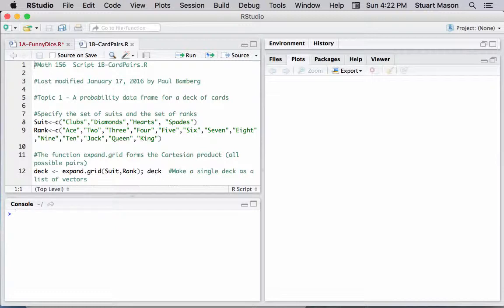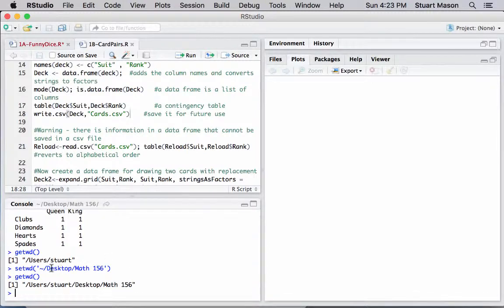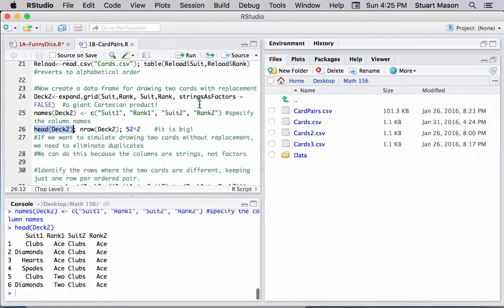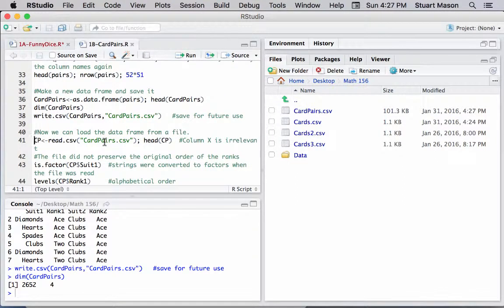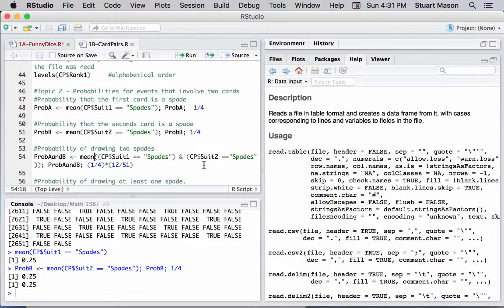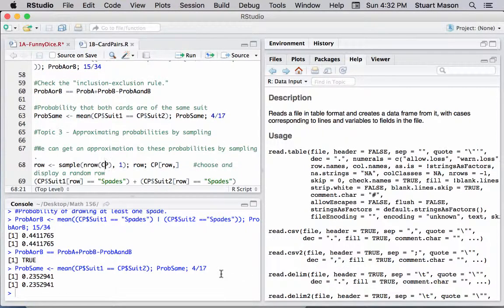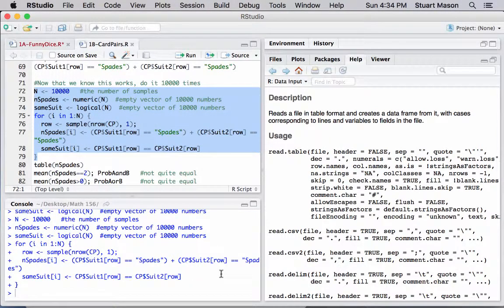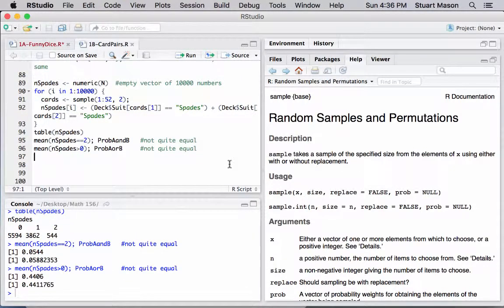Math 156 1-B